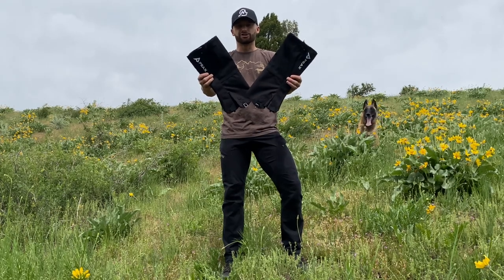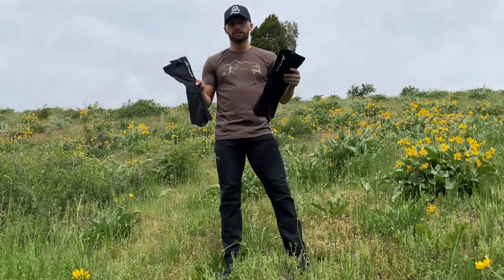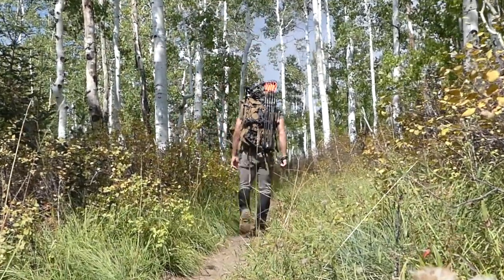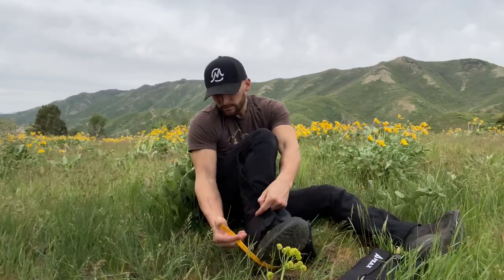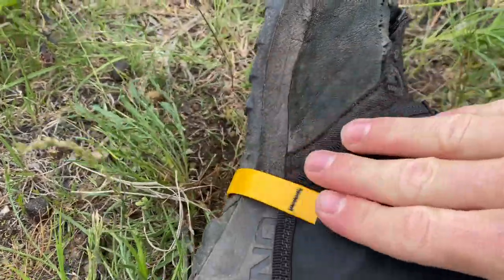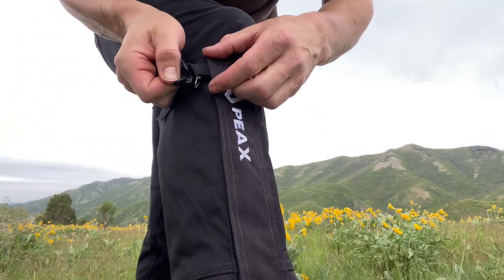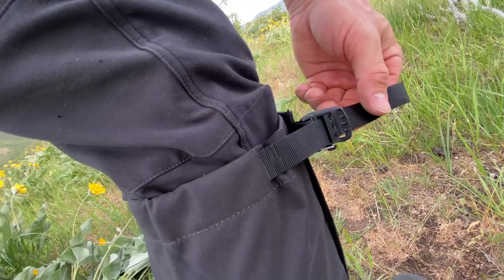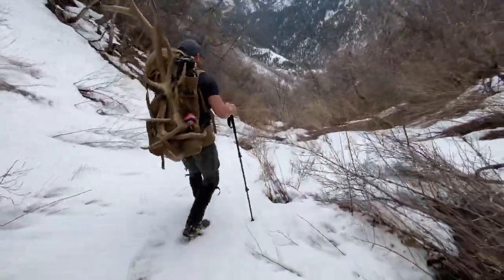THE MOST DURABLE HIKING GAITERS | PEAX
** Now - June 30th Code CHAG will enter you for the chance to travel to Park City Utah and shoot total archery challenge with me! Grab something from PEAX and get entered**

 If you've watched my videos this past year I'm sure you've seen me wearing these! Gaiters are a piece of equipment that can really add value to your outdoor experience. Keeping water, dust, sticks, bugs, snow and any other unwanted thing out of your boots and pants. Link is below if you want to grab yourself a pair!